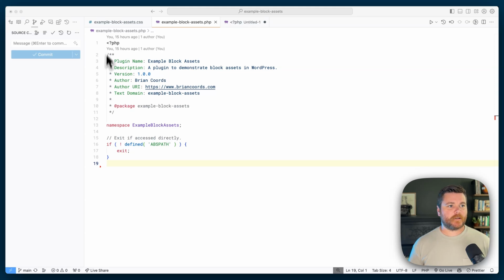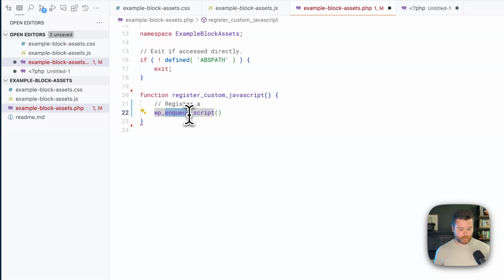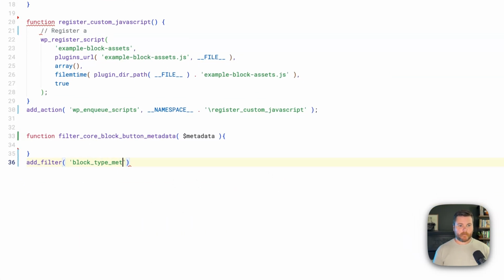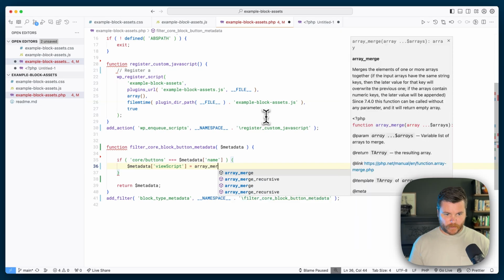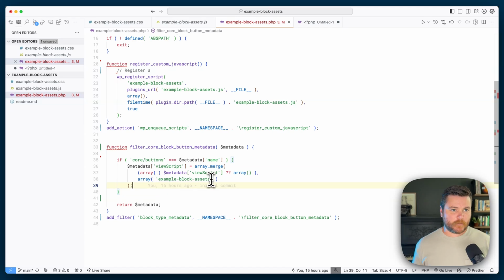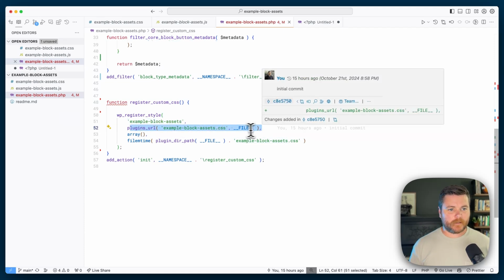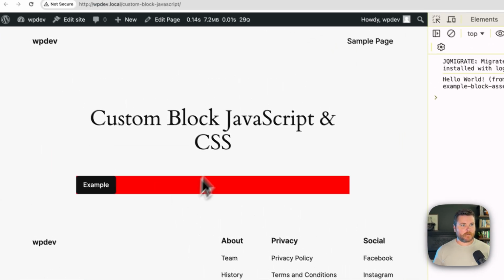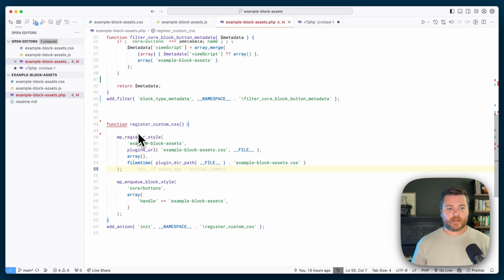Add custom CSS and JavaScript to any WordPress block in Gutenberg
We're adding custom CSS and JavaScript files to WordPress core blocks. Modify any block.json with simple PHP to load your own custom CSS and JavaScript in Gutenberg.

00:00:00 Introduction
00:01:28 Registering custom JavaScript for a block
00:02:50 How to filter Block.json
00:06:44 Registering custom CSS for a block
00:09:53 Using Query Monitor to debug assets
00:10:41 Other uses for custom block assets